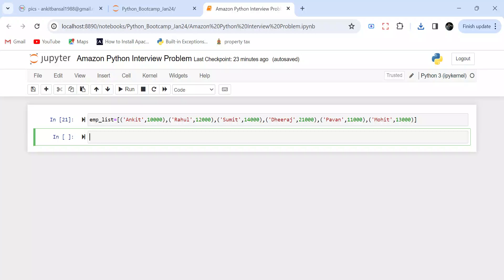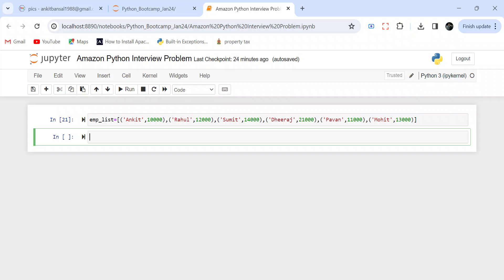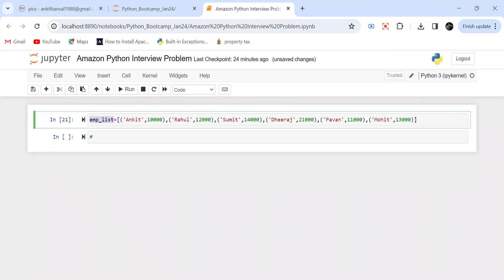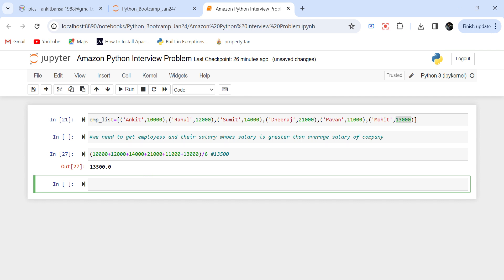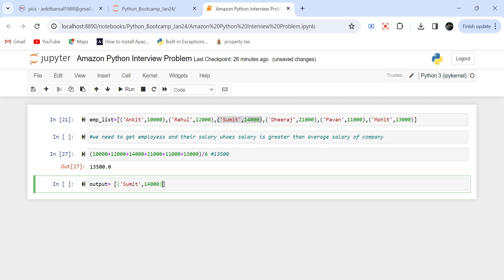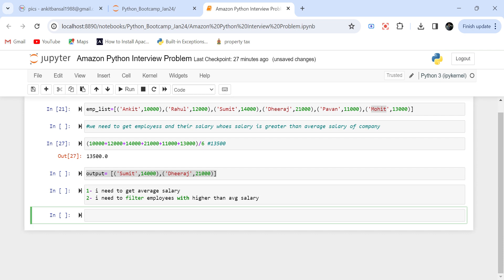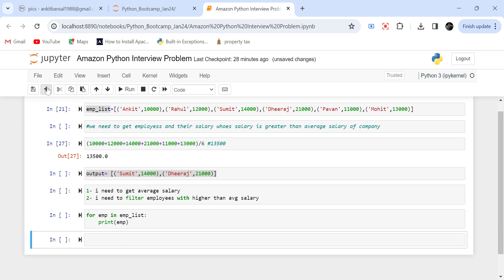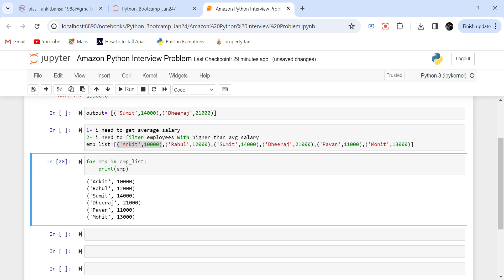Amazon Python Interview Question for a Data Engineer L4 Position | Python For Data Analytics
In this video we are going to discuss a Python Interview problem asked in Amazon for a data engineer Position.

Here is the input list:
emp_list=[('Ankit',10000),('Rahul',12000),('Sumit',14000),('Dheeraj',21000),('Pavan',11000),('Mohit',13000)]

Expected Output: [('Sumit',14000),('Dheeraj',21000)]